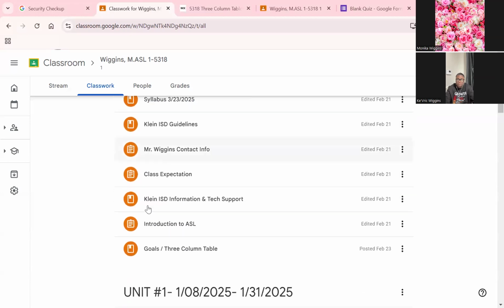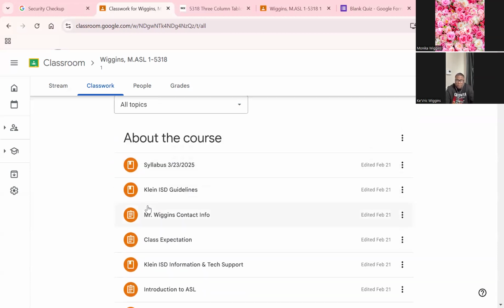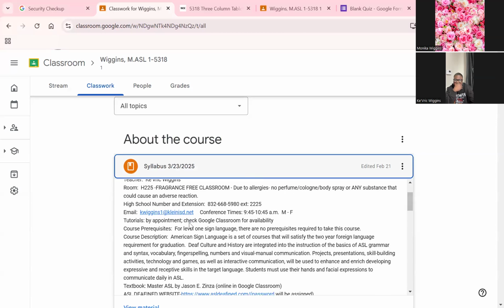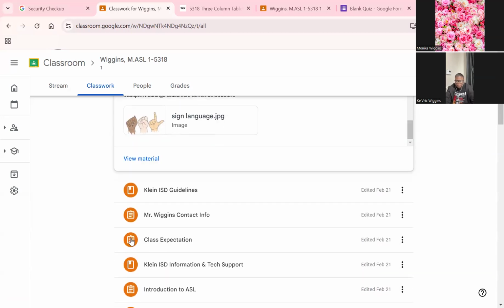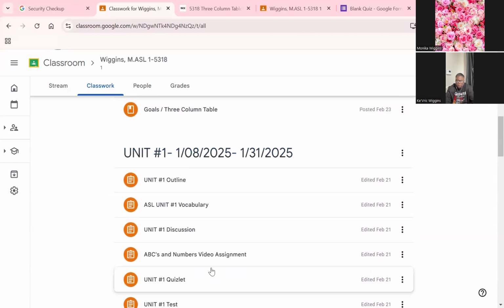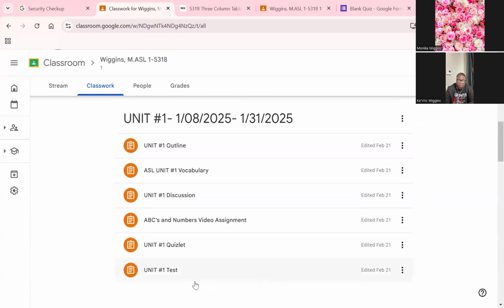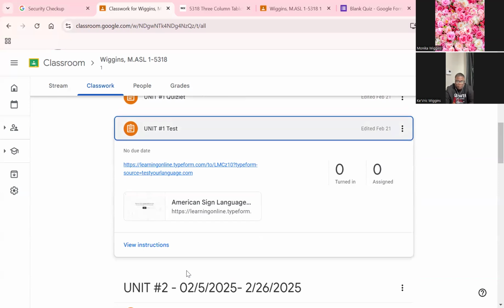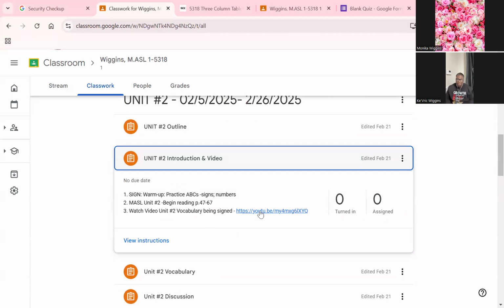5318 Usability Testing